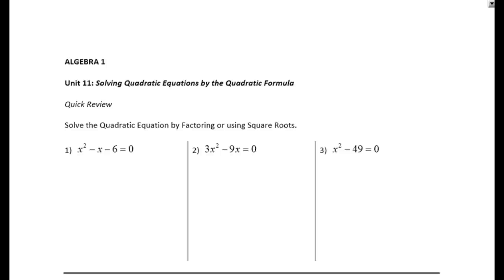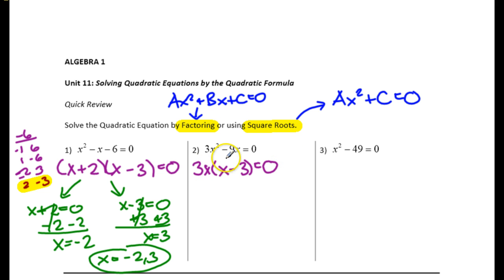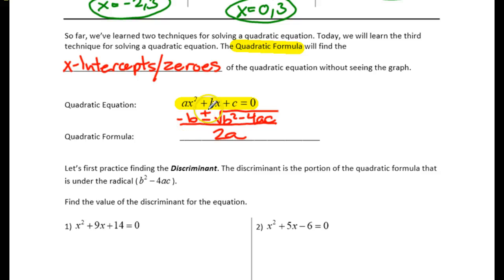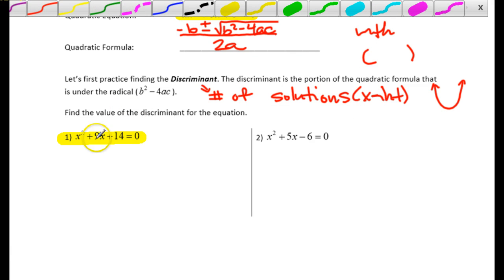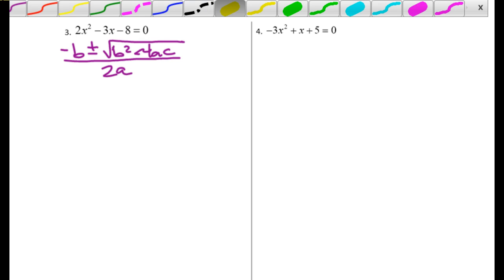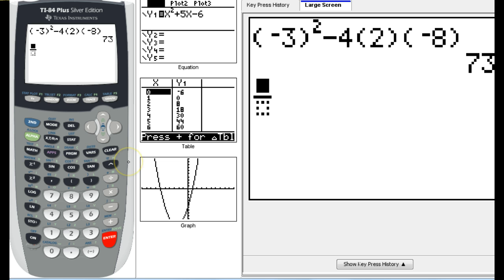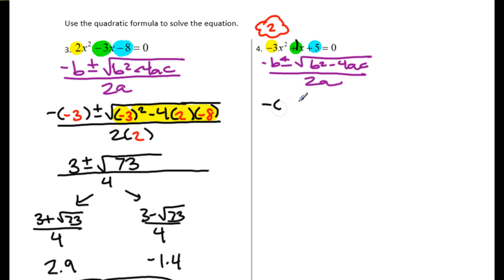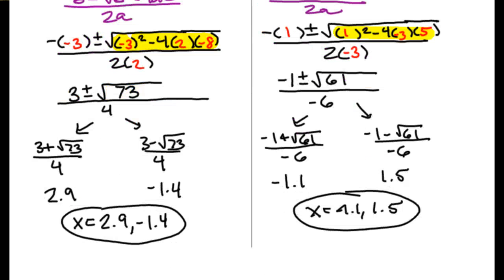Unit11 Podcast3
Solving Quadratics with Quadratic Formula Part1